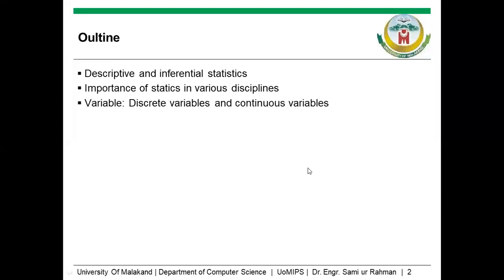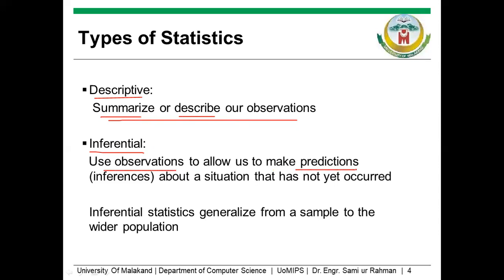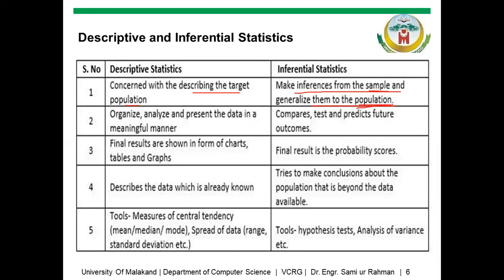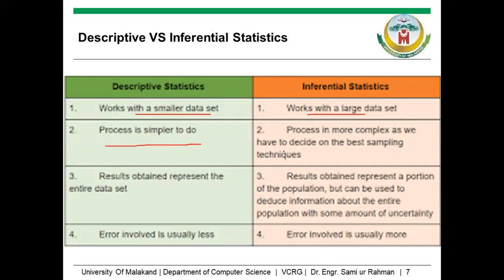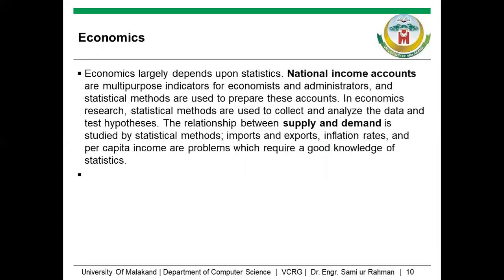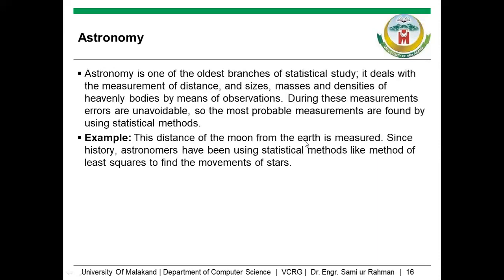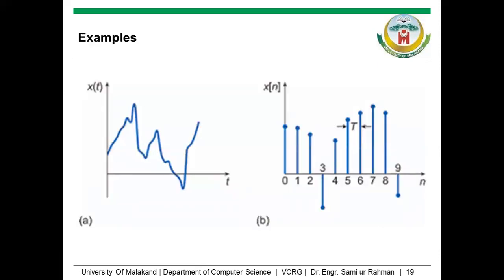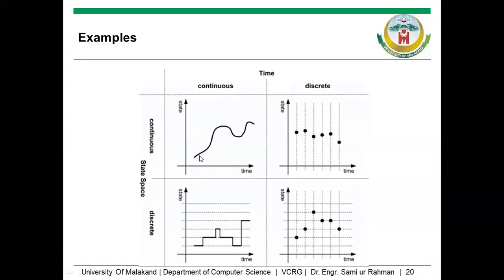Lecture 4 Despcriptive and Inferential Statistics